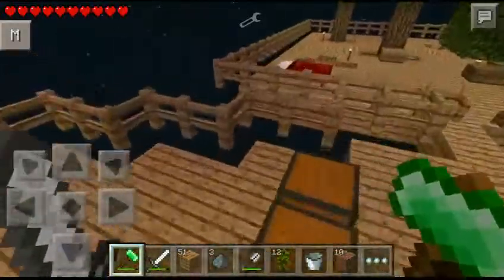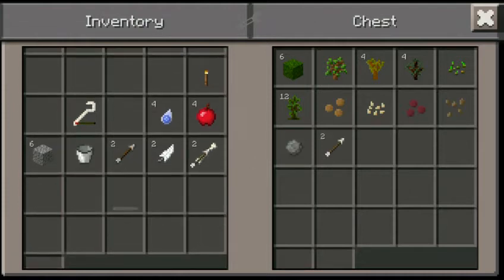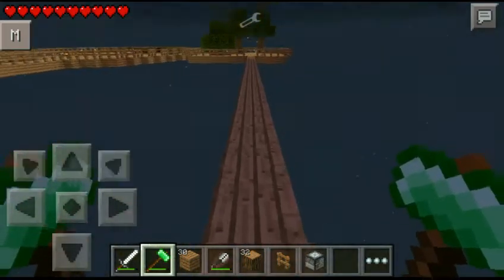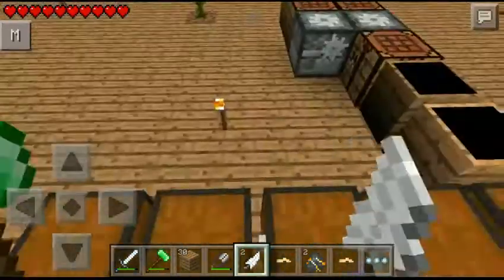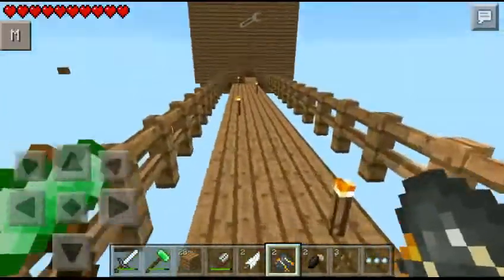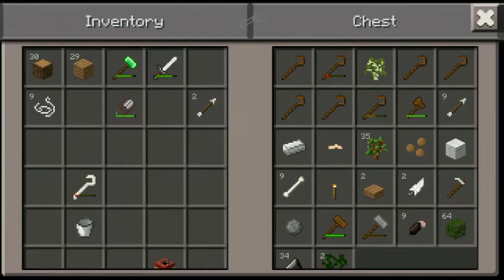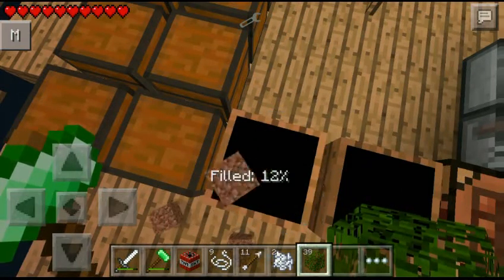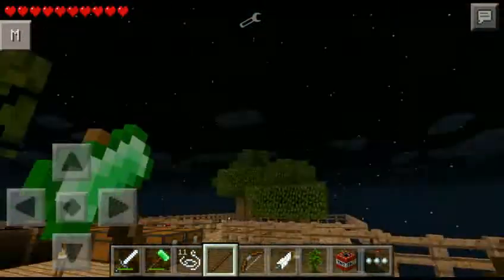(0.10.5) Ex Nihilo (Ep.3)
Hey guys this is WhiteSolstice here and wat is up?!?!
External server:
Name:
Ip:
Port:
Kik: WhiteSolstice1
Skype: WhiteSolstice1
Wat i use to rec: SCR pro
Wat i use to edit vids: trakax
Hope u guys enjoyed and see u guys later!!!